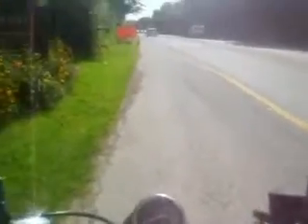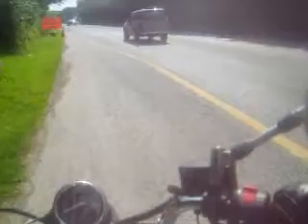Bike Ride - 25/Aug/07 - Part 1 of 3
They say imitation is the best compliment, so here's me paying tribute to one of my most fav vid makers, Mordeth13, i've been wanting to do this for almost a year now, can't believe it actually took me this long to actually do it.

But for his latest, newer vids you'd be best to head over to his LV channel which is here